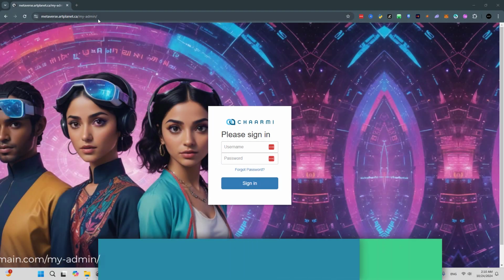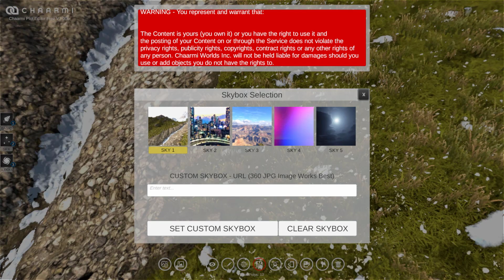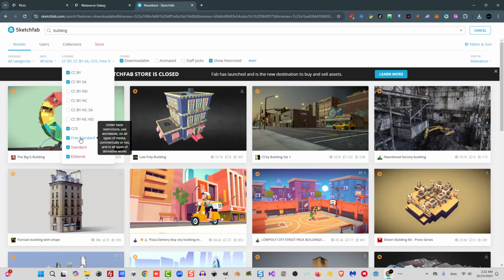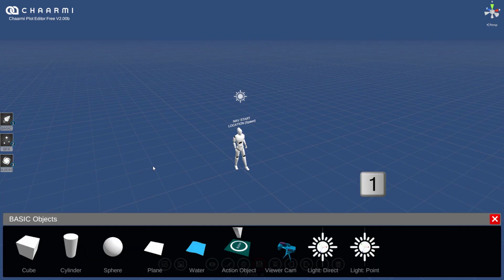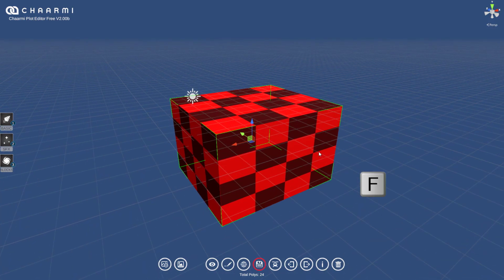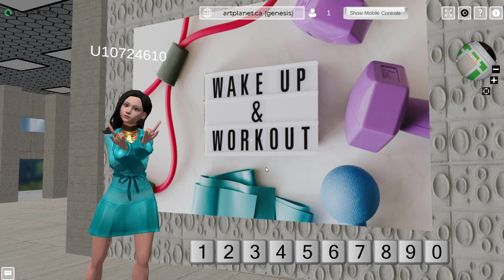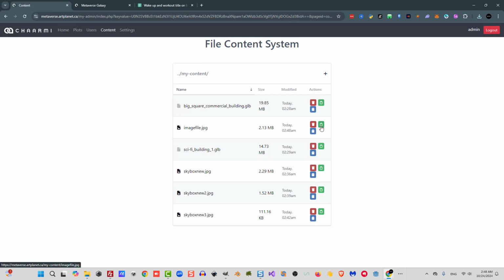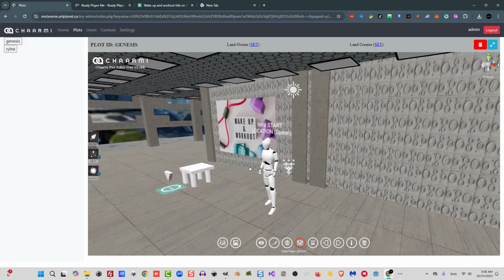Using the Chaarmi Worlds Editor & Frontend - Metaverse Usage Overview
Get a $200 DigitalOcean credit for new signups by visiting